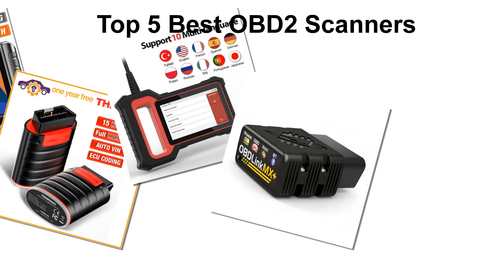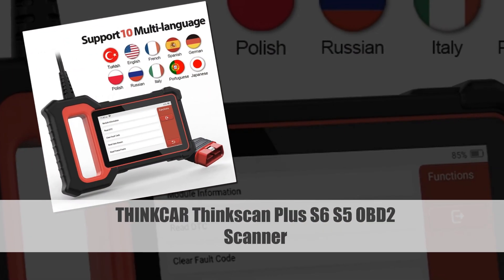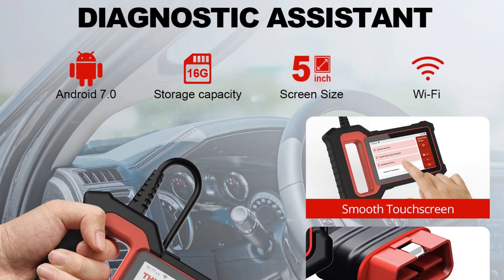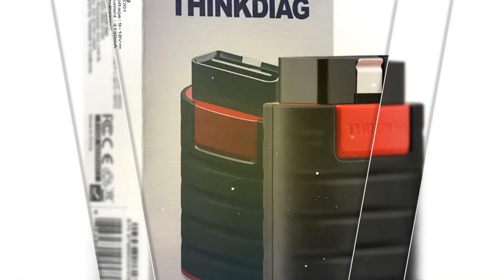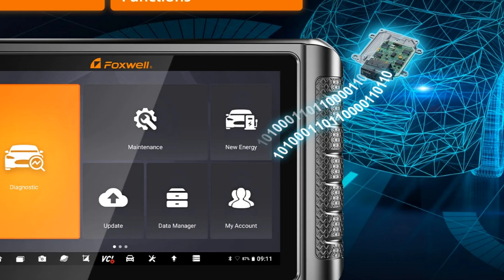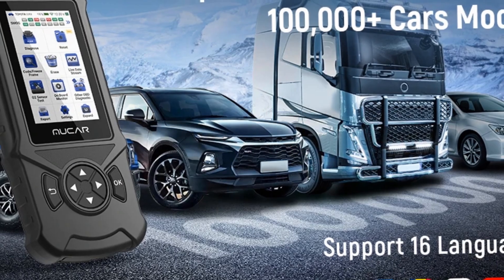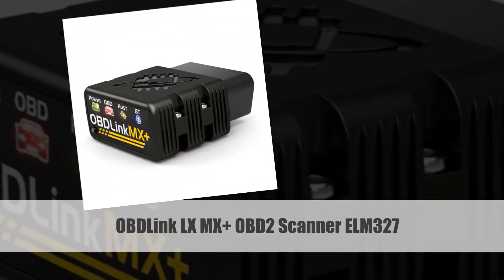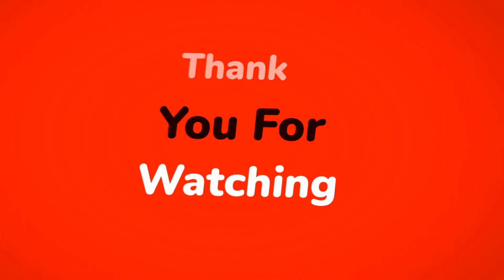Best Car Scanner: Top 5 Best OBD2 Scanners In 2024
Today's video, I will explain to you the TOP 5 Best OBD2 Scanners Guides & Review In 2024. I think you will be satisfied to see the review list of our OBD2 Scanners.

.🙂 OBD2 Scanners From Aliexpress 🙂.

.🙂 Full Details 🙂.
5. THINKCAR Thinkscan Plus S6 S5 OBD2 Scanner

4. 2023 THINKCAR Thinkdiag New Version

3. FOXWELL NT1009 Bluetooth OBD2 Car Scanner

2. MUCAR CDE900 OBD2 Scanner Diagnostic Tool

1. OBDLink LX MX+ OBD2 Scanner ELM327

.🙂 Chapters 🙂.
0:00 Intro
0:26 Number Five
1:05 Number Four
1:44 Number Three
2:31 Number Two
3:10 Number One
3:49 Conclusion